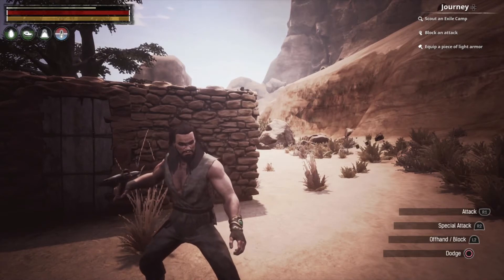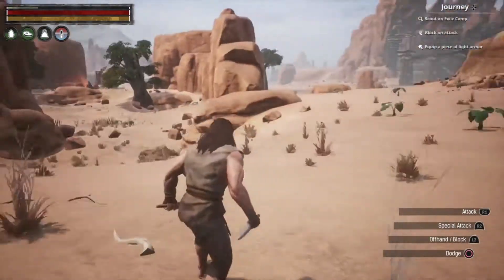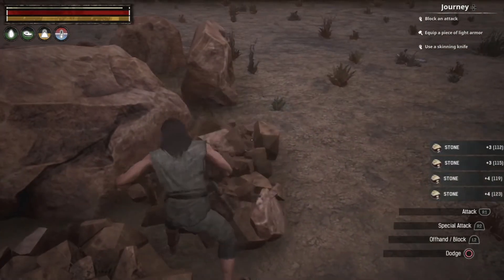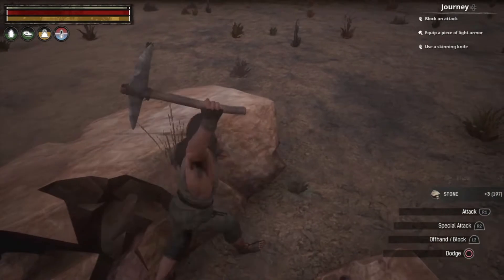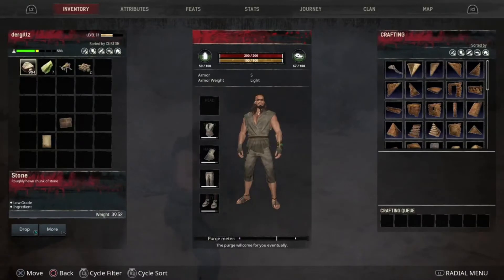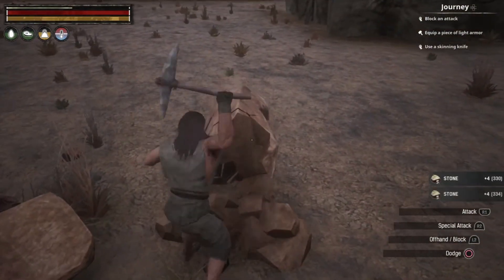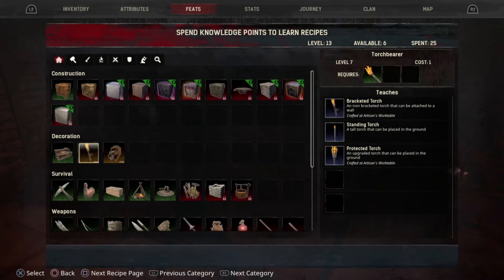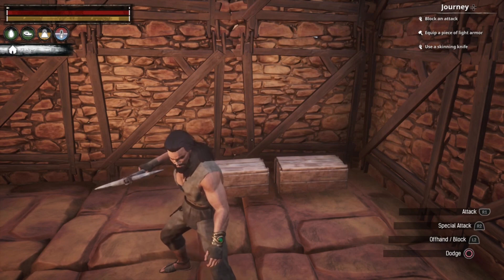Shelter & Hunting - Conan Exiles Gameplay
More Conan Exiles Gameplay. I. NEED. MORE. WOOD.

▶ Logitech C920 Webcam
▶ Blue Yeti USB Microphone